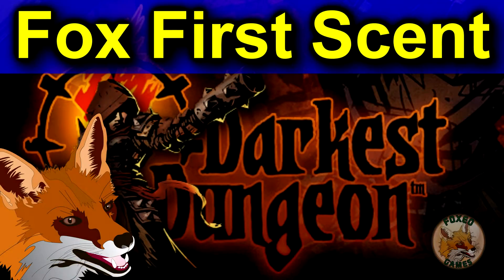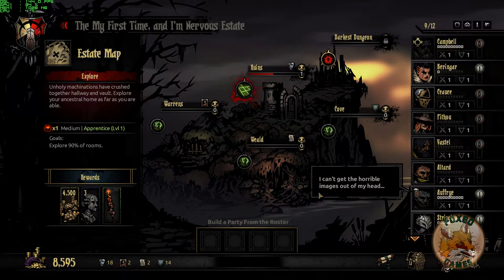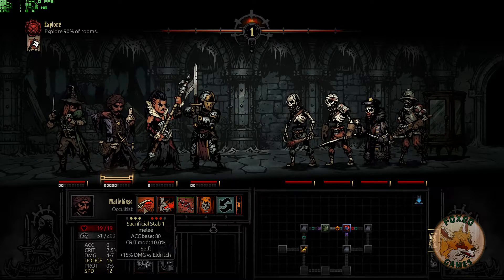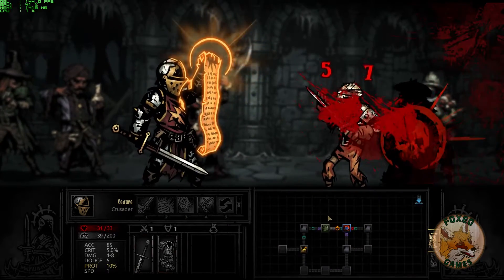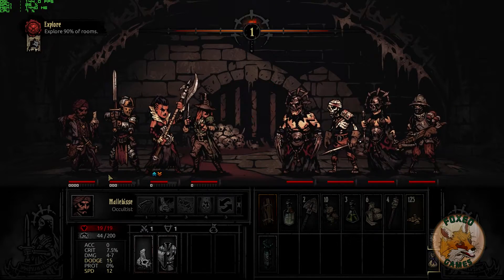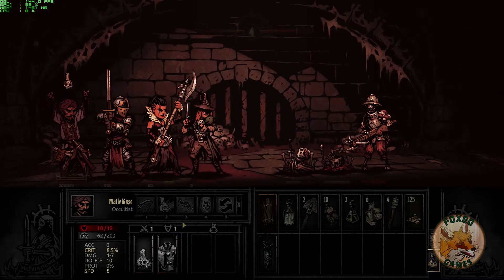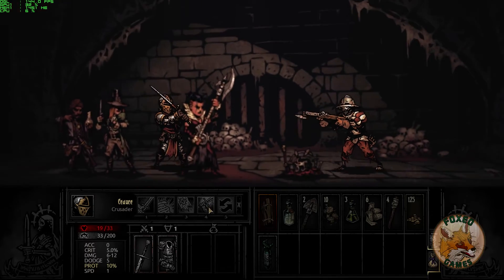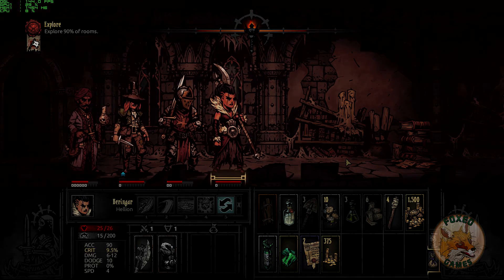Fox First Scent ➜ Darkest Dungeon (PC)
Join the Steam FoxeoGames Group!